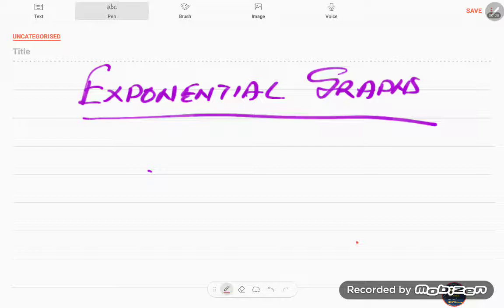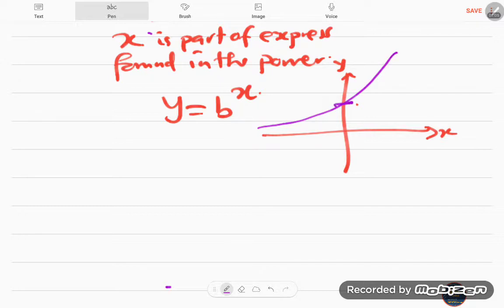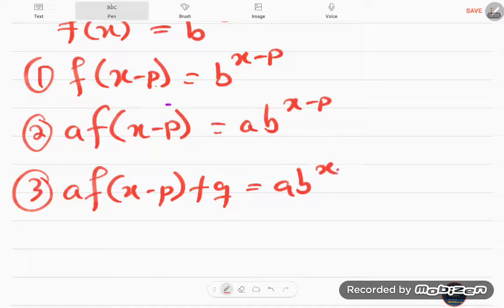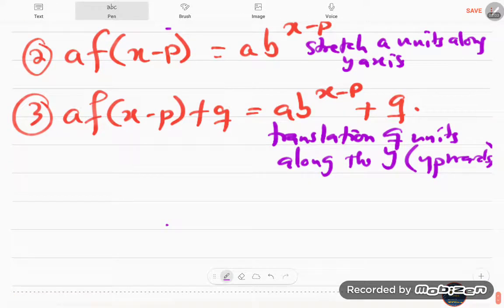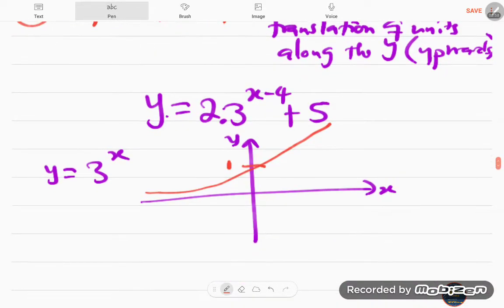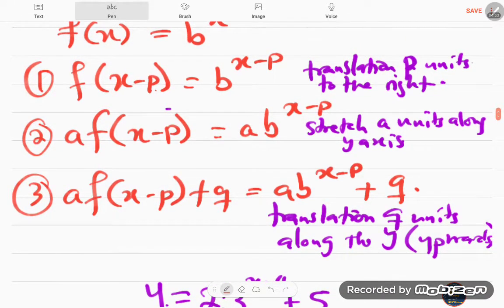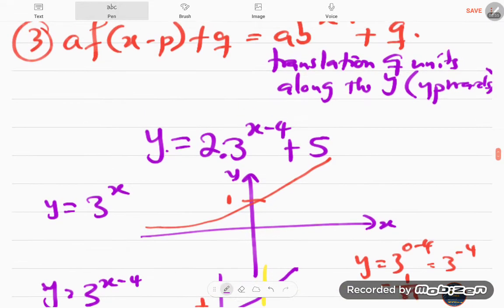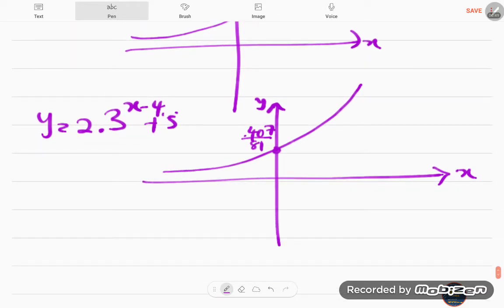6. Introduction to Exponential Graphs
This is a brief introduction to exponetinally increasing graphs and points of asymptotes.